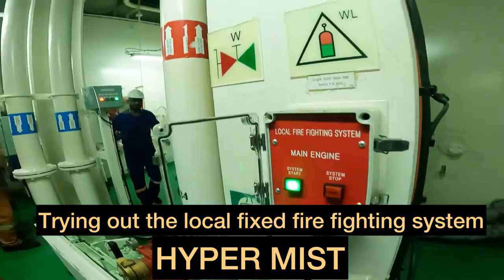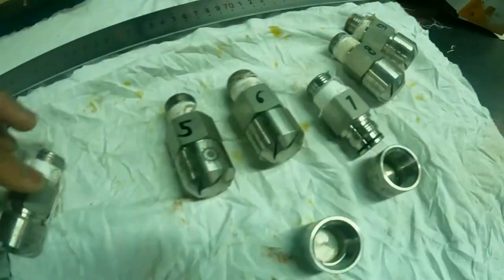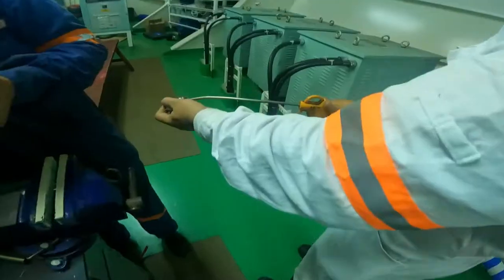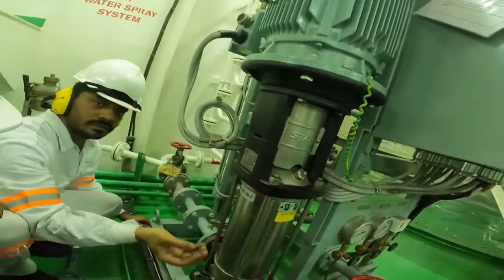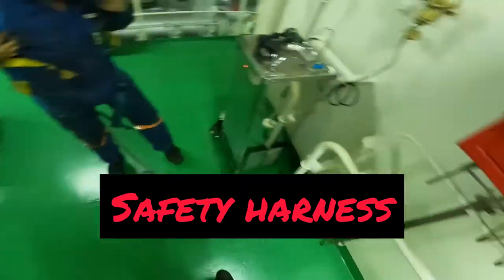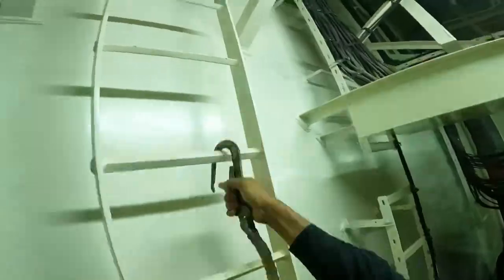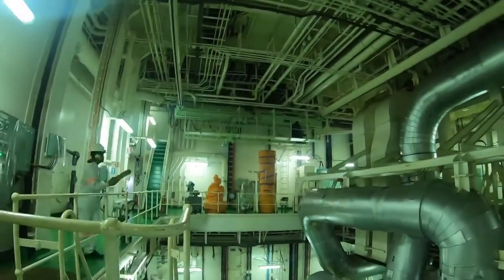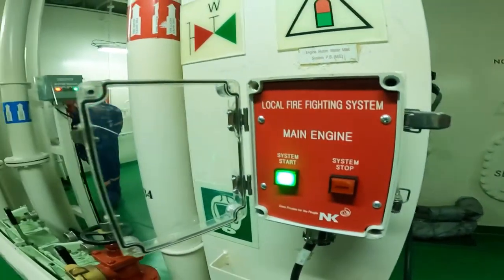Hyper mist fire fighting system on a cargo ship. Maintenance and trying out of the system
On my regular safety rounds I’ve doubted that the main engine hypermist nozzles could be clogged so we tried out the system and my hitch was right. The nozzles were clogged the suction strainer was jammed.Removed each nozzle from its location, cleaned each nozzle thoroughly and clean the suction strainer of the pump. Watch us as we go through this entire process.